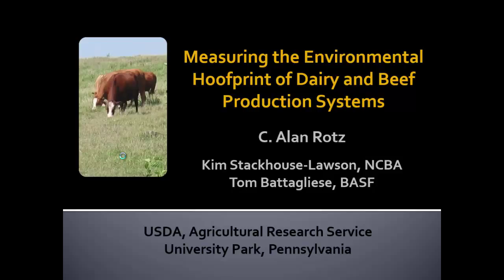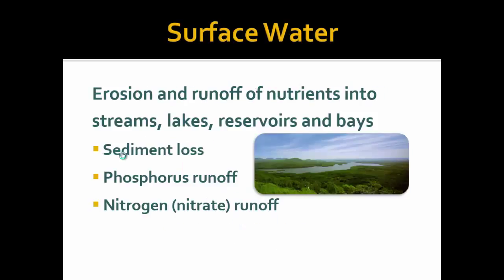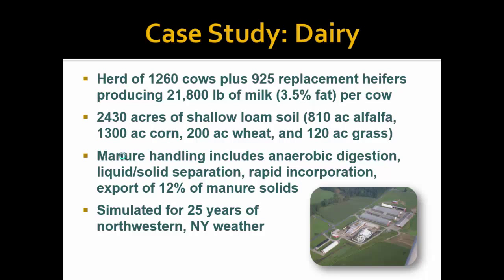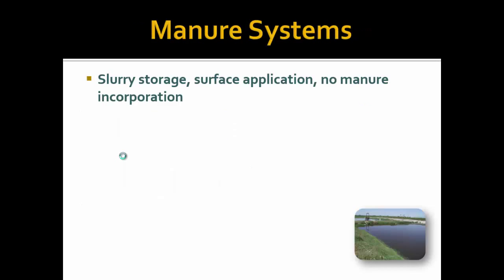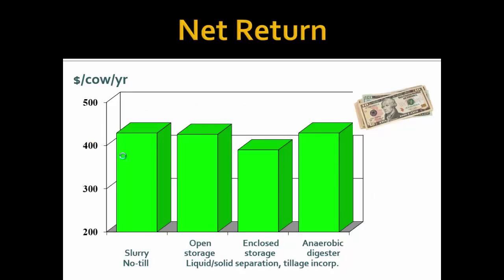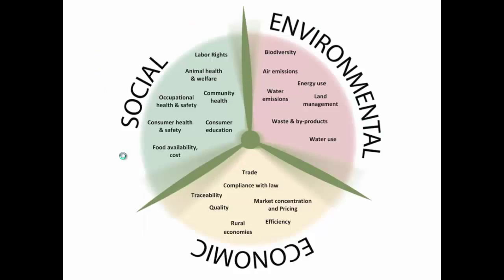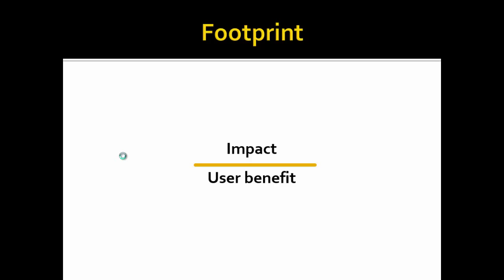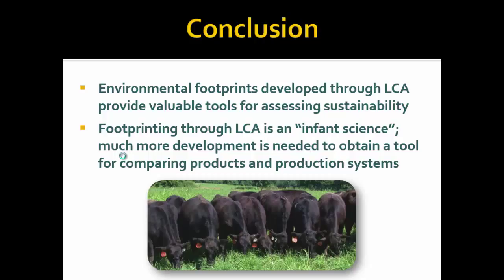Measuring the Environmental Hoofprint of Dairy and Beef Production Systems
Both producers and consumers of animal products have concern for the environmental sustainability of production systems. Added to these concerns is the need to increase production to meet the demand of a growing population worldwide with an increasing desire for high quality protein. A procedure has been developed (Rotz et al., 2013) that is now being implemented by the U.S. beef industry in a comprehensive national assessment of the sustainability of beef. The first of seven regions to be analyzed consisted of Kansas, Oklahoma and Texas.
Al Rotz keynote address at Waste to Worth, Seattle Washington, APril 2015